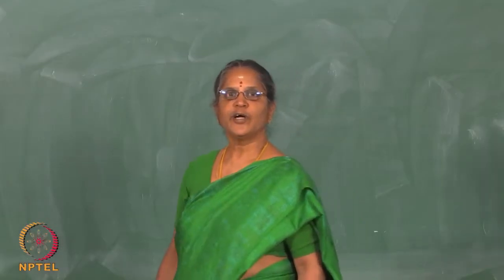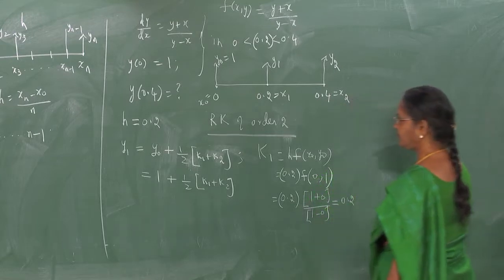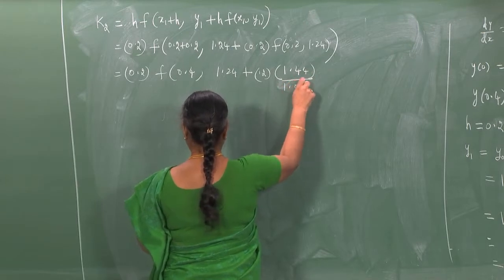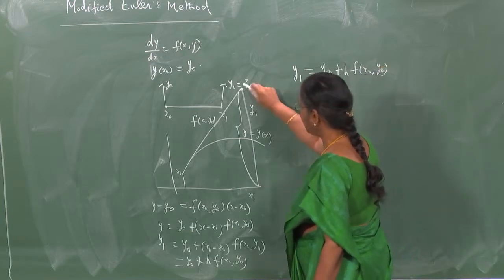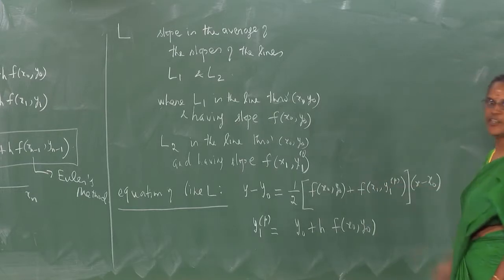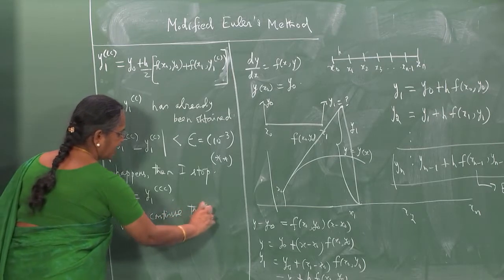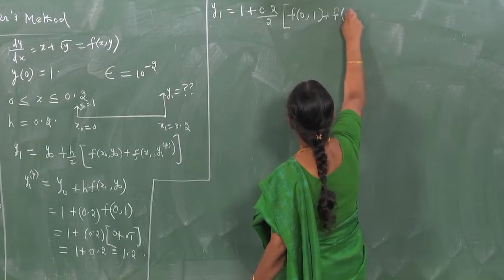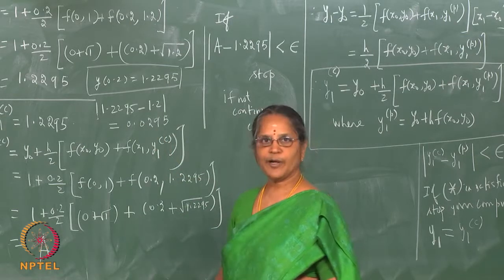Lecture 22 Numerical Solution Of ODE - 5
Numerical Solution Of ODE - 5
Prof. Usha
Department Of Mathematics
IIT Madras